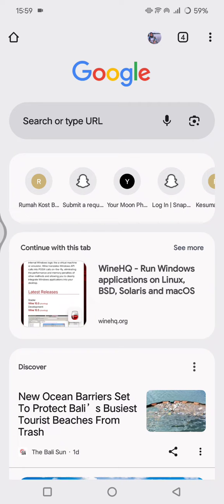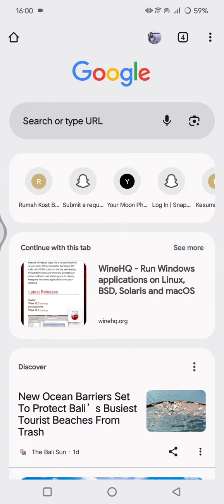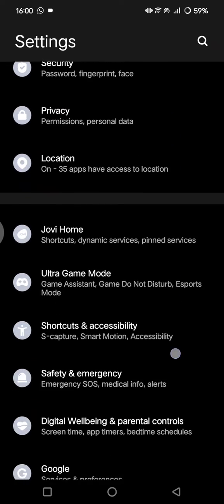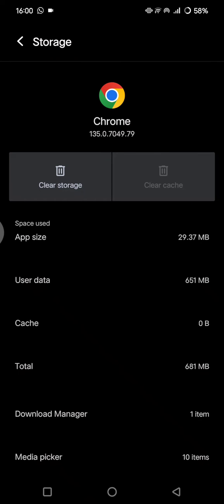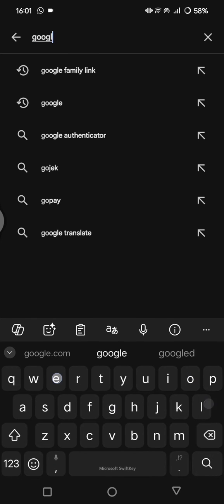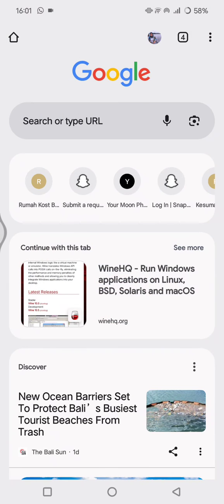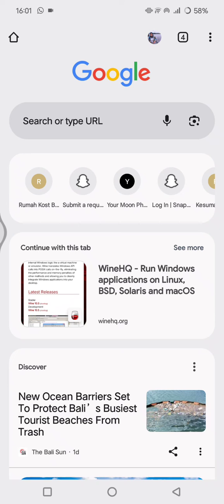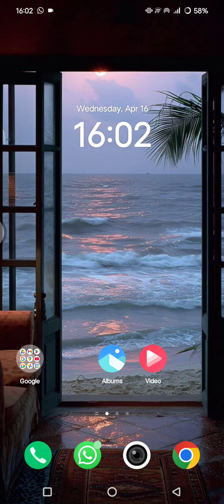❤️ Add To Home Screen' Icon Android Phone Glitch Tutorial | How To Fix Chrome | Troubleshooting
Is the “Add to Home Screen” option not showing up on your Android phone? Don’t worry — this step-by-step troubleshooting tutorial shows you exactly how to fix this common Chrome glitch in minutes! ⏱️